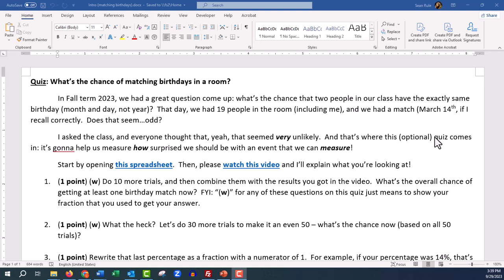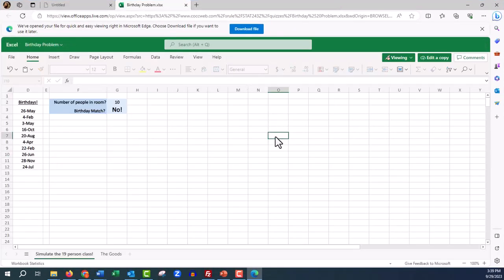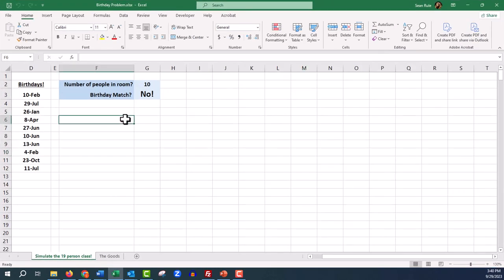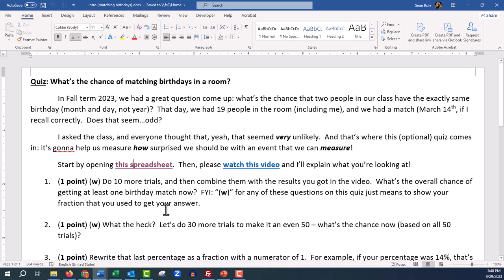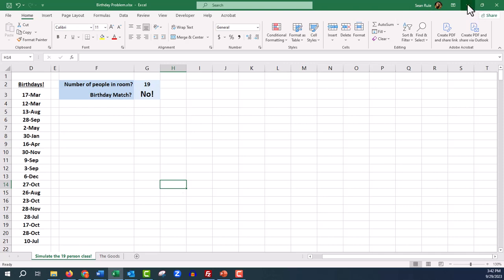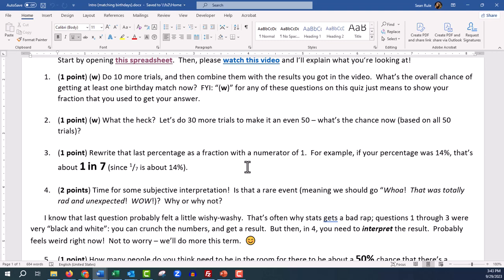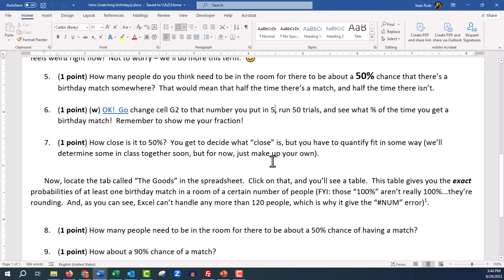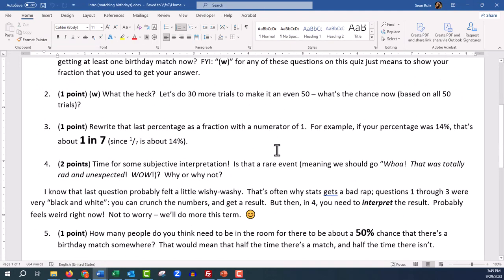Matching Birthdays Solutions!